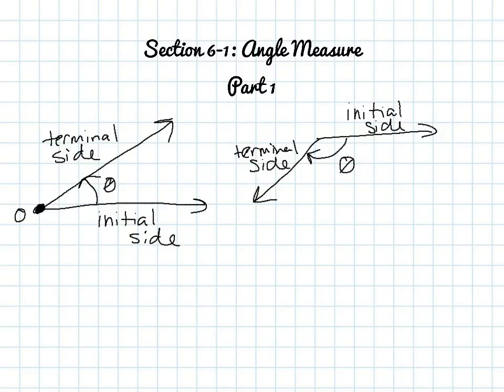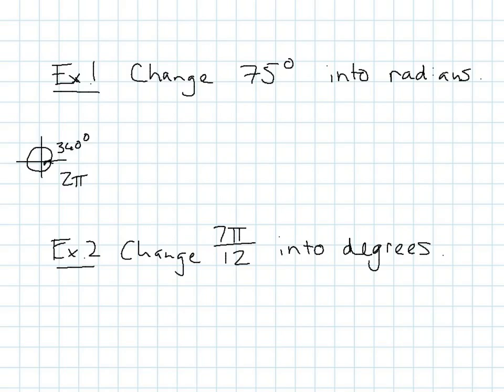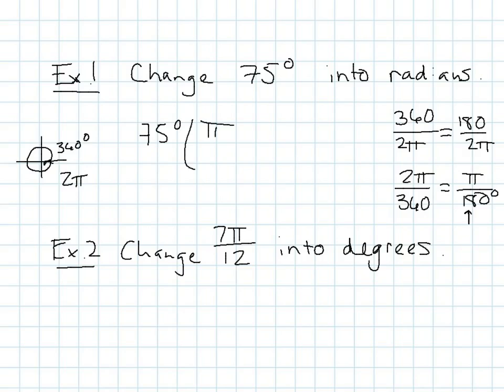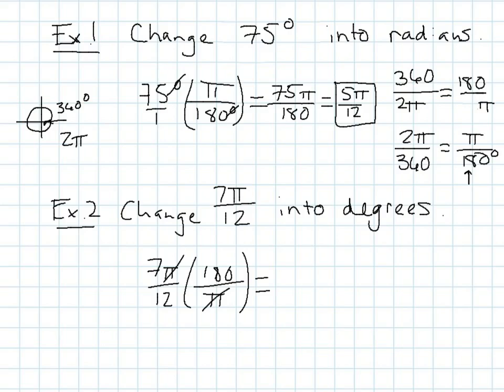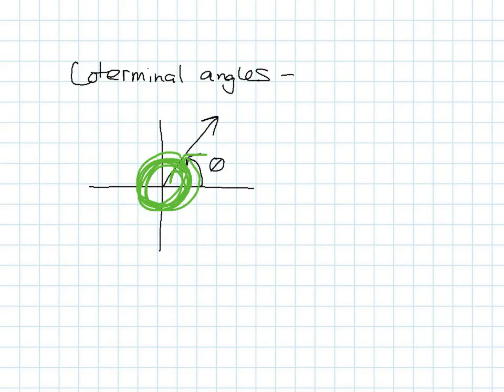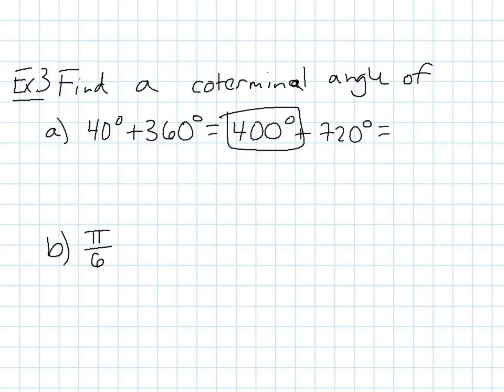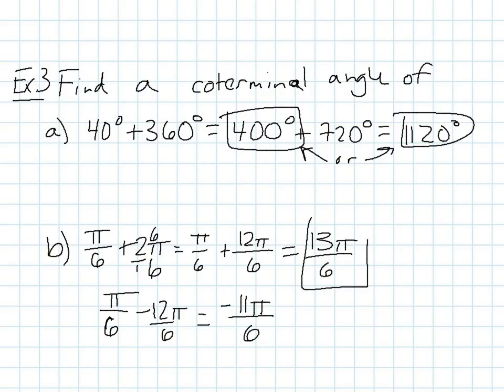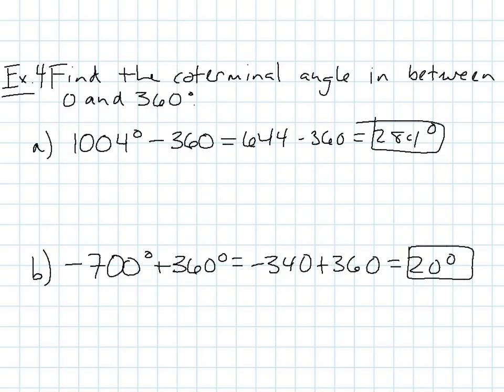Section 6-1: Angle Measure part 1